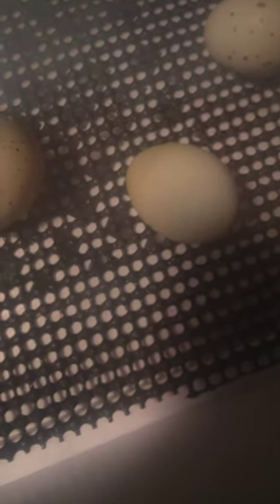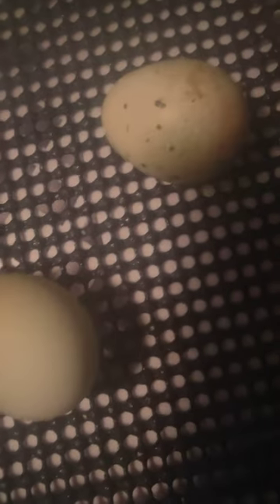New baby starting to hatch.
The first of our newest set of eggs is starting to hatch. I noticed it had pipped earlier and just checked on it this evening. Slow process this part but once it gets going it will be on a mission to get out of that egg and join us.  😊🥰